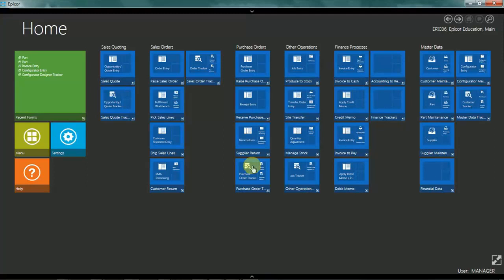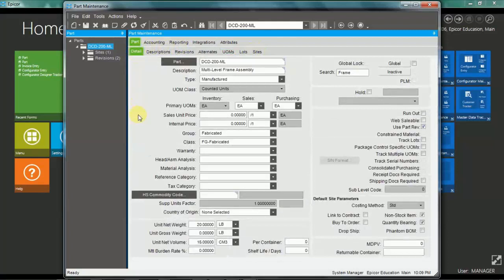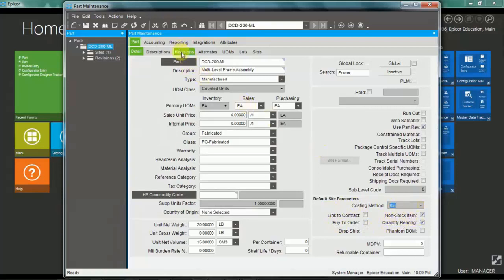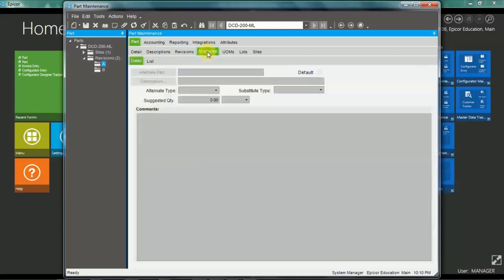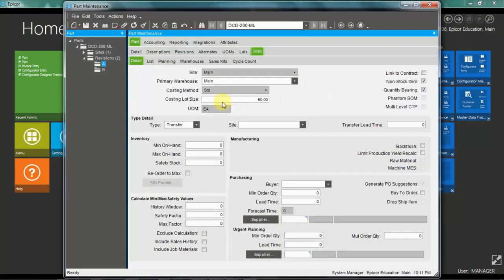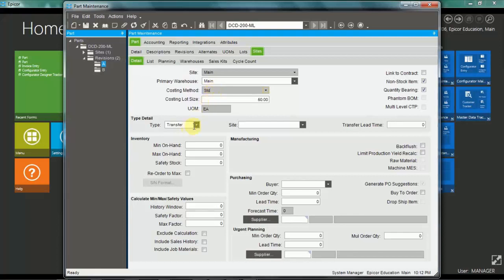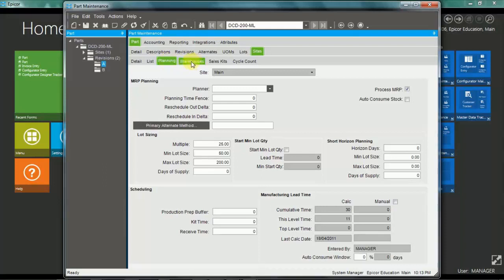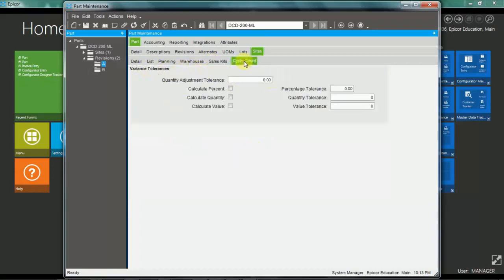Part Maintenance Overview Epicor ERP E10 - Master Data | Epicor Kinetic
This clip shows an overview of the Part Maintenance program within Epicor ERP 10 using the demonstration Epicor database.

Epicor (Kinetic - new name for Epicor ERP) delivers flexible, industry-specific businesssolutions designed to EaseComplexity and DriveGrowth for your business. The strength of Epicor's business solutions lies in a simplified approach to technology, with products and services designed to fit our customers and how they work using Epicor ERPSystem. Epicor solutions are designed around the unique operational needs of each industry and are available in the cloud or on premises. Customers can better manage complexity and focus on core growth activities.
Find out how we provide the best fit solution for ERPSoftware using EpicorERP. Get more detailed information about Epicor products and its integrated solutions, discover how we can help our Customers grow their business, and learn about our solid excellent ERPImplementation as well as EpicorImplementation experiences in a number of Indonesia's prominent companies.